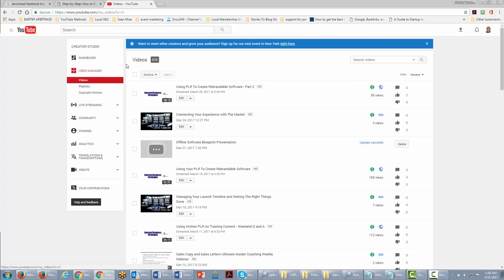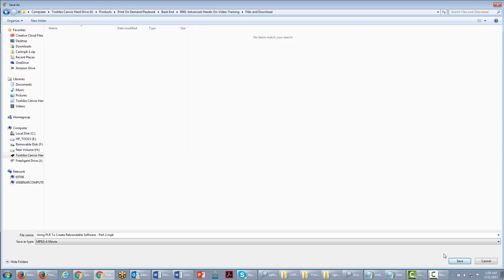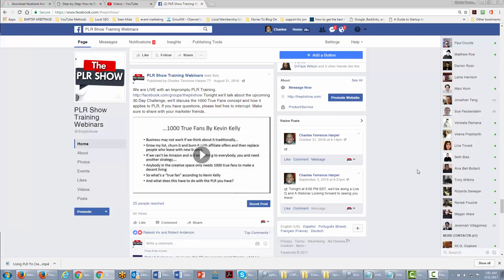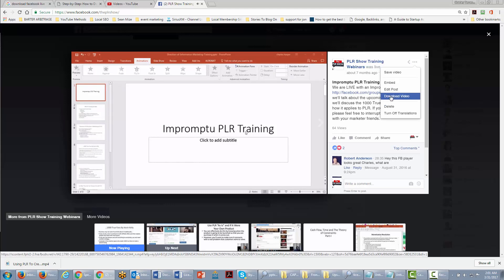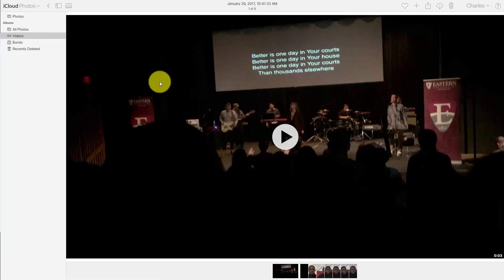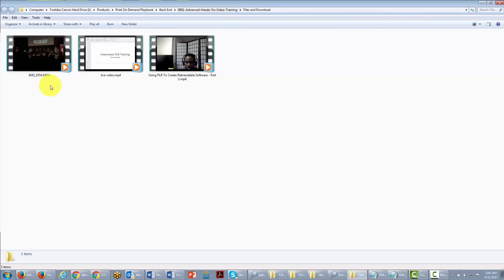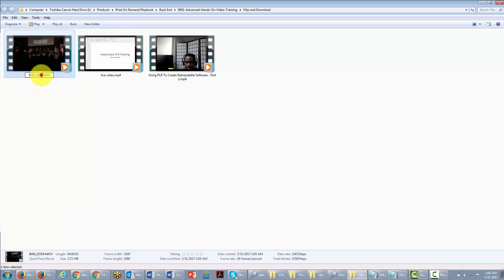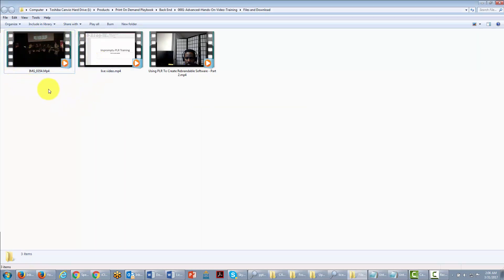0001 Downloading Video To Your Hard Drive YT FB IPhone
About Course:
Print on Demand Upsell. FREE course, game-changer, grab this and change your life.